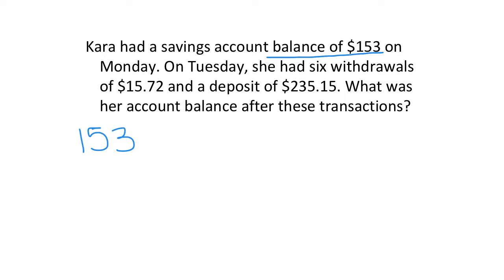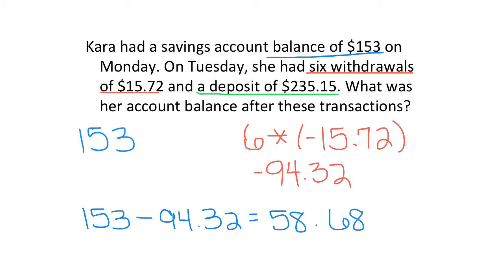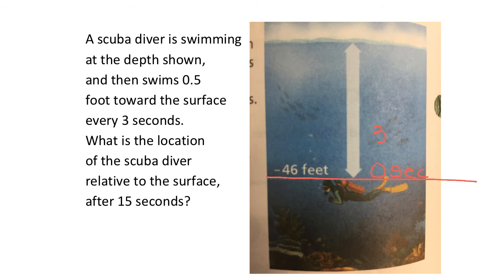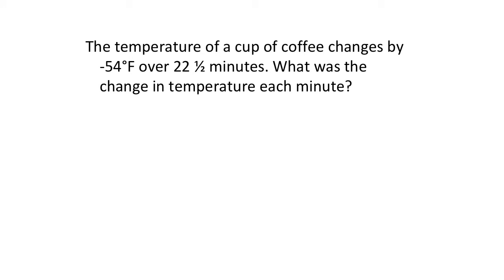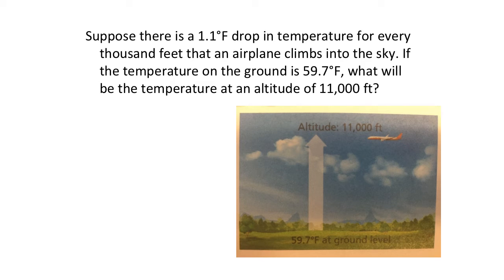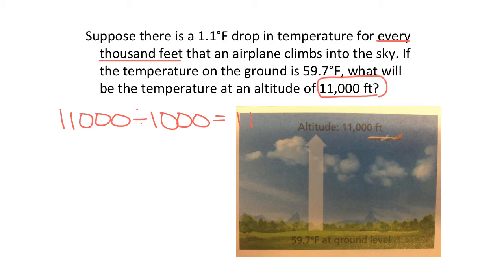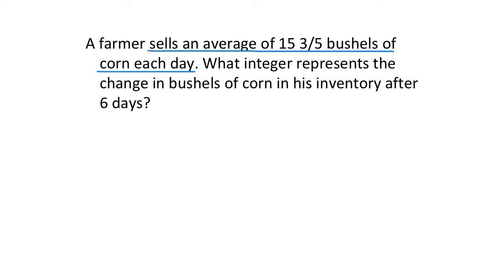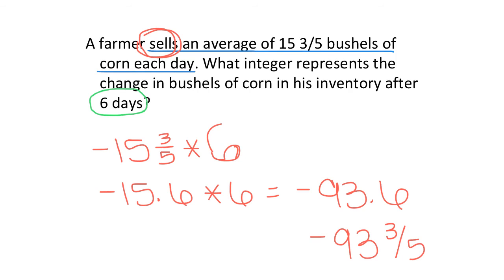Lesson 1-10 (Problems with Rational Numbers)